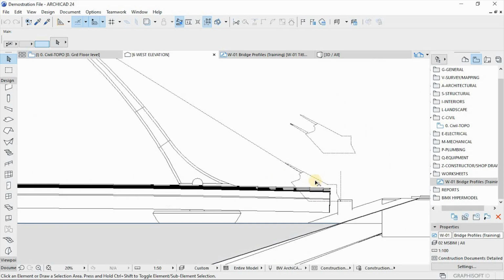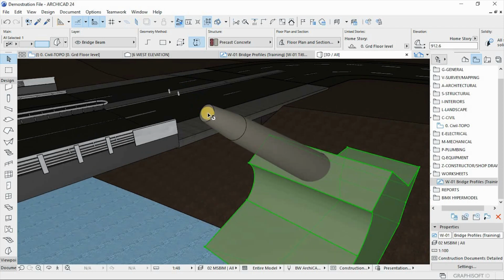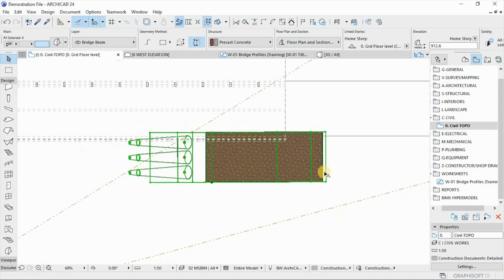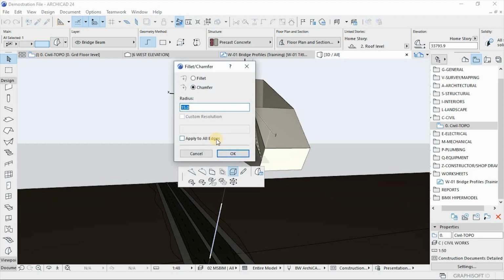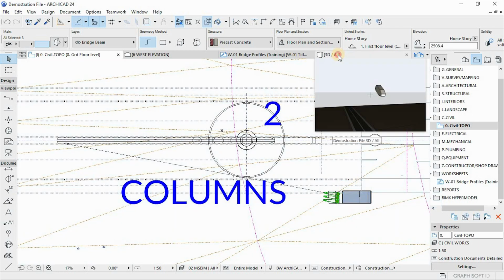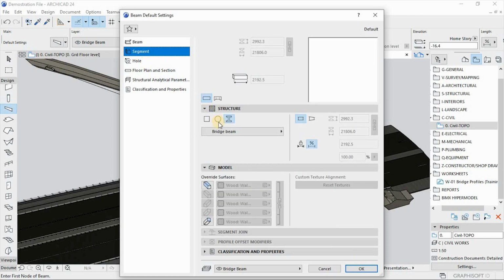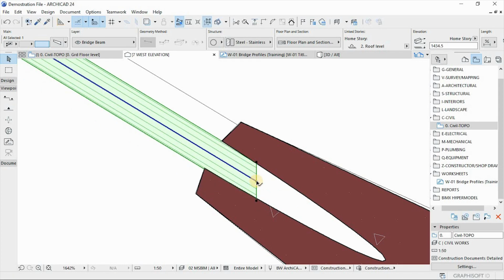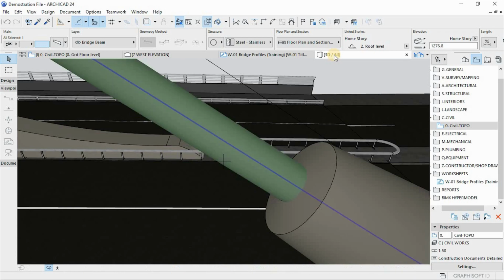ARCHICAD COURSE | BRIDGE MODELING | ( PART 5.0 Tension Cables and Suspension Clamps)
5️⃣ARCHICAD MODELING COURSE SERIES
A modeling course to create Santiago Calatrava suspension bridge in ArchiCAD. This is Part 5.0 Tension Cables and Clamps video of the course series.

It is training that is based on solving challenges on how to model each unique component of this modern architecture structure. List of Components:
☑Civil Works and River, Bridge beam,
☑Tension wire cables, Cables Anchors,
☑Tension feature prefab steel beam,
☑Complex railing, Bridge roads,
and paths,
☑Rotating column, etc.